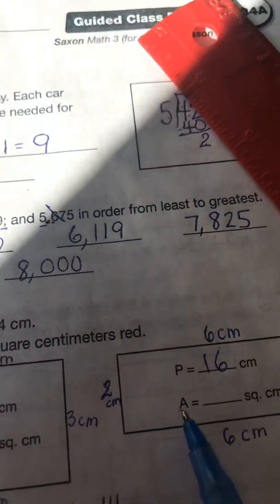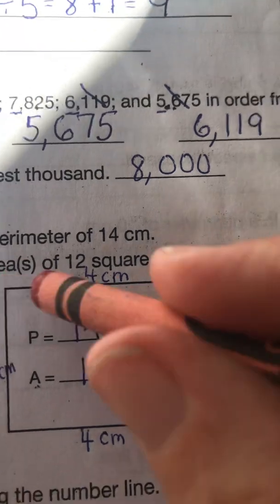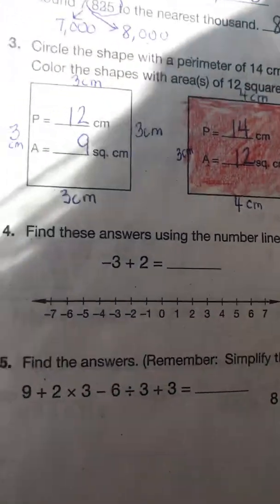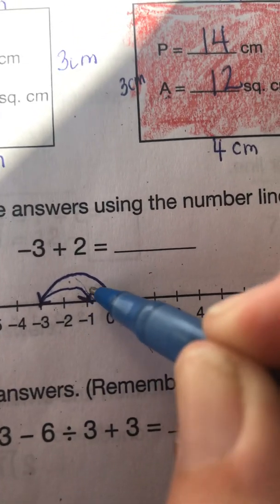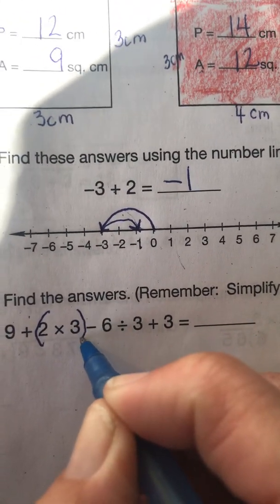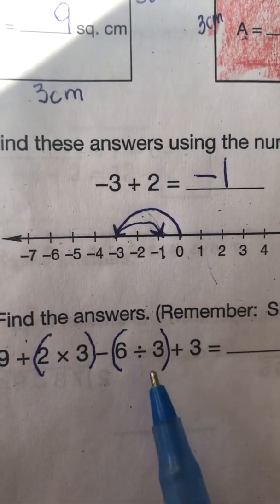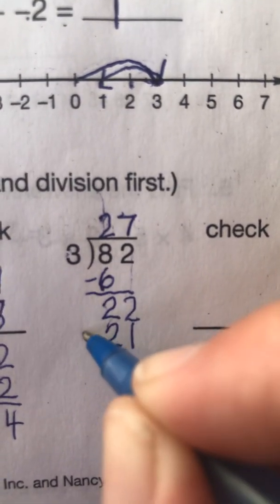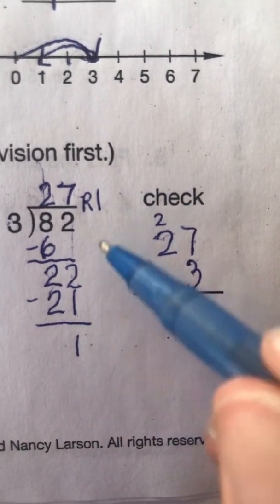Lesson 134, part 2